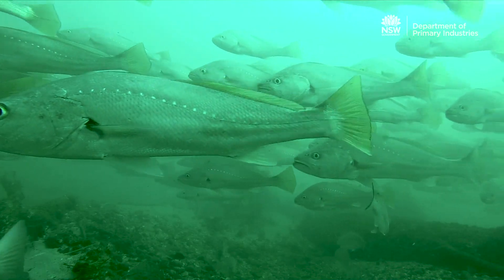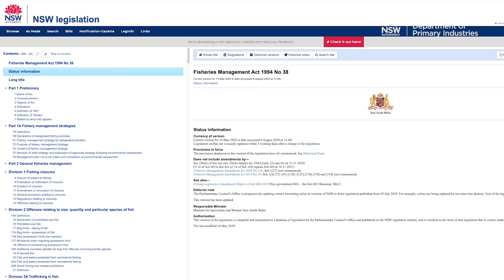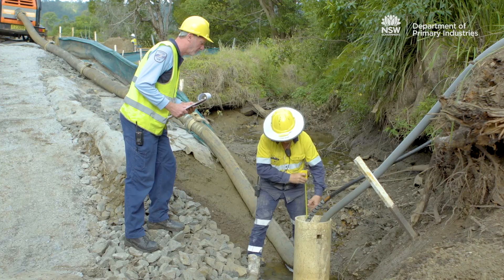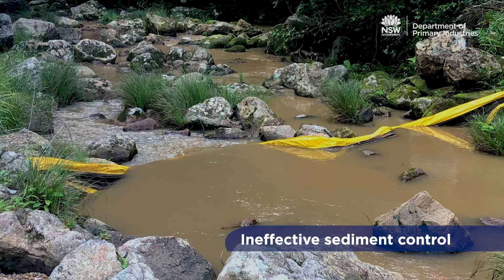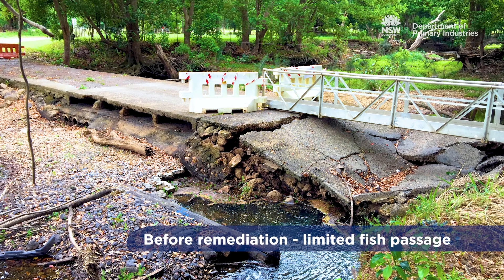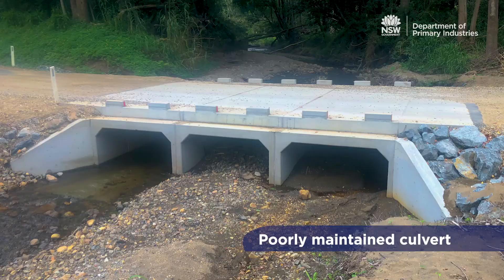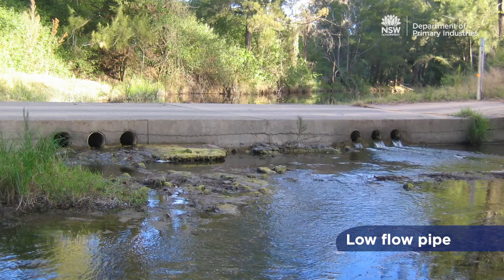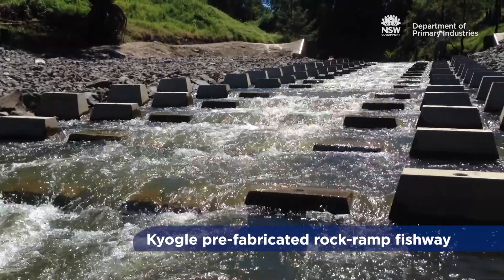DPI Fish Friendly Councils: 4. Obstructing fish passage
DPI Fish Friendly Councils: Obstructing fish passage -  Waterway crossings, weirs and other in stream structures can limit fish migration and therefore reduce their chances of survival. Discuss your proposal with DPI Fisheries before designing waterway crossings and other in stream structures.